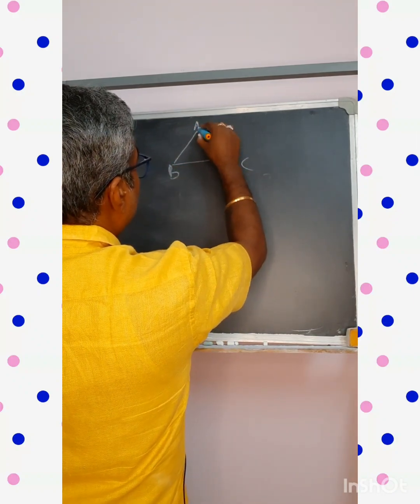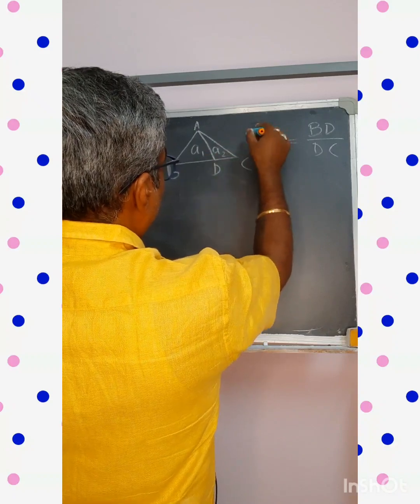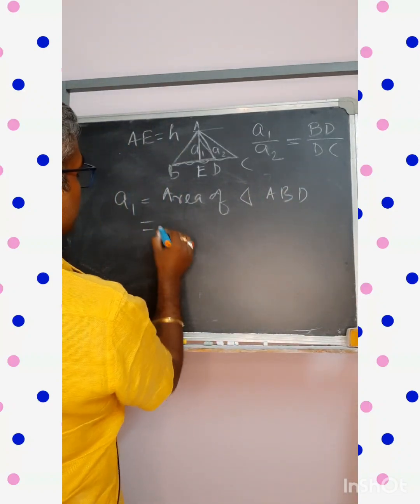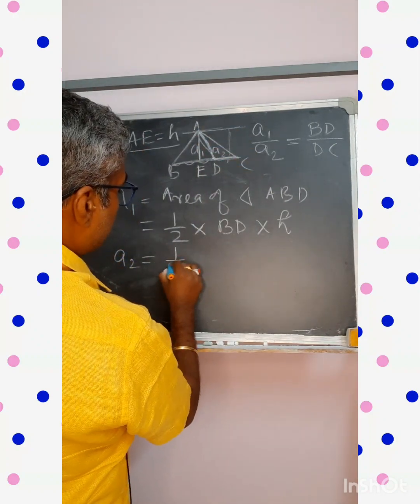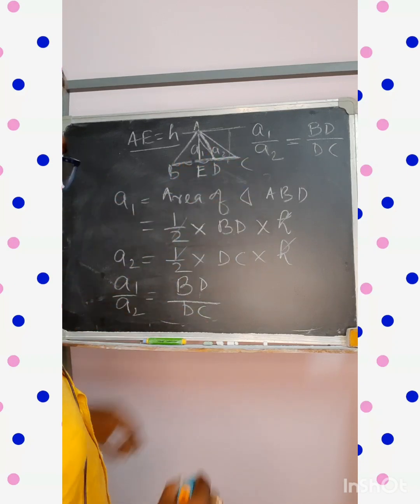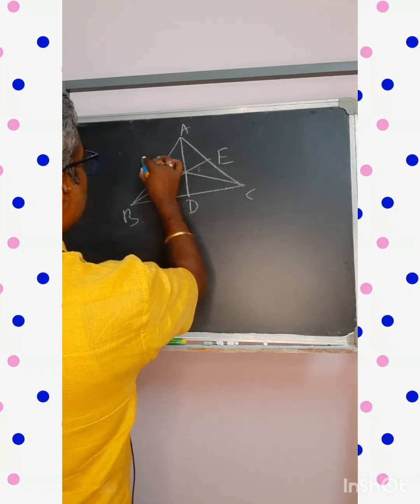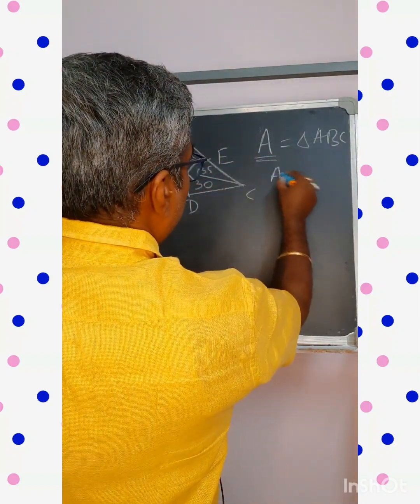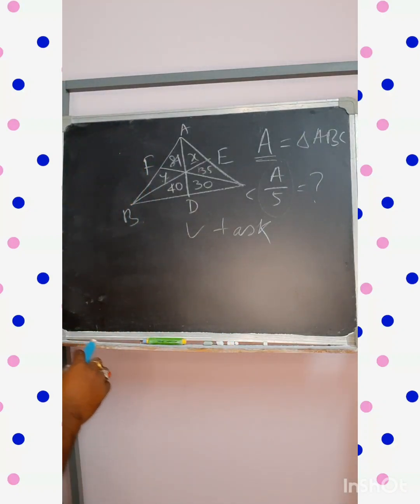concept and sum